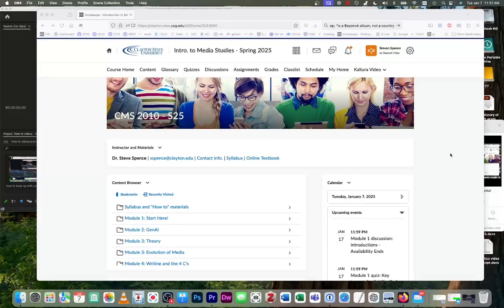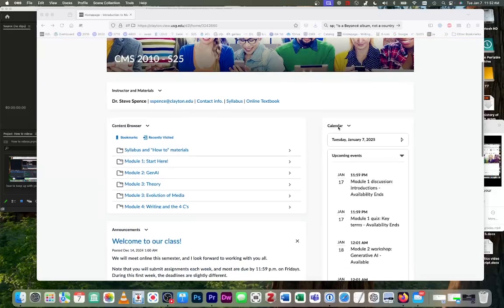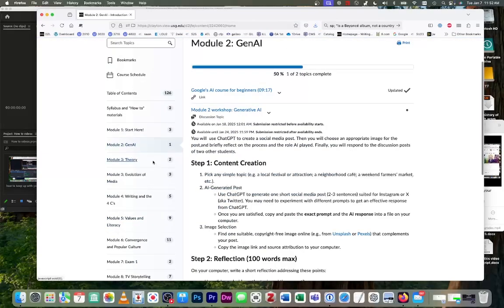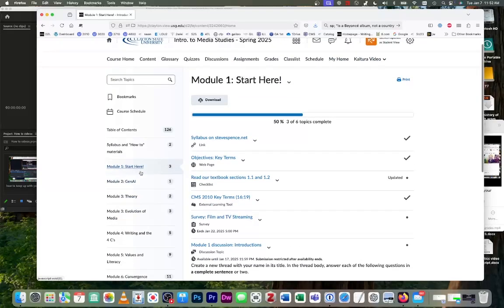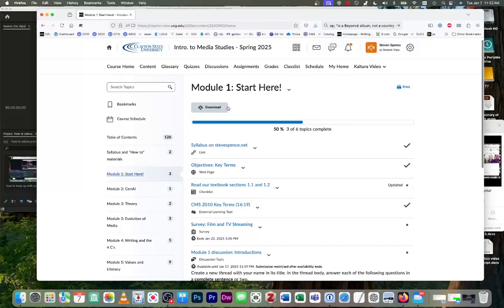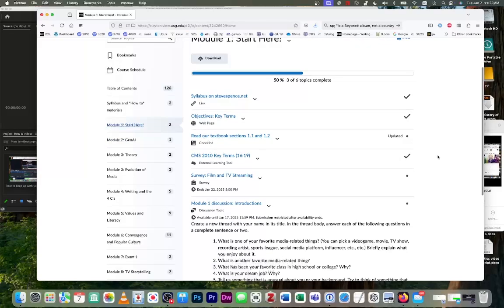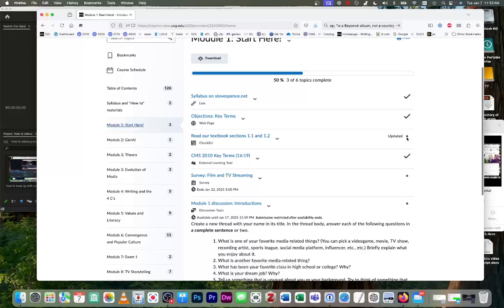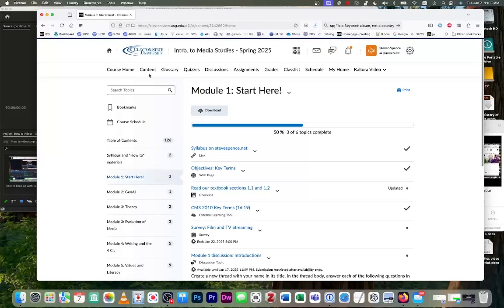How to keep up with assignments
This short tutorial shows you how to use the D2L Content tool to keep up with assignments in all of my classes.